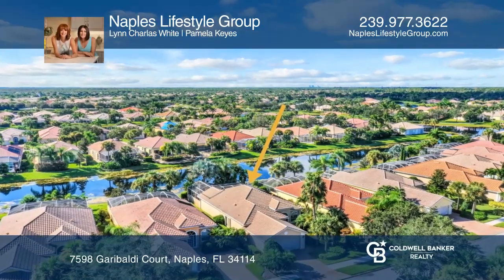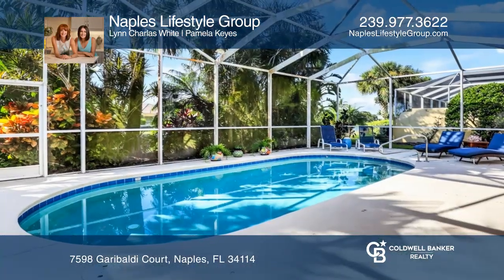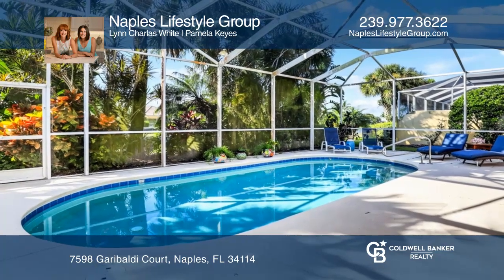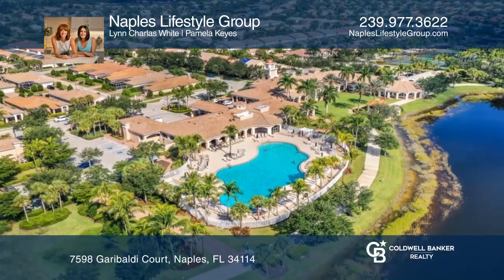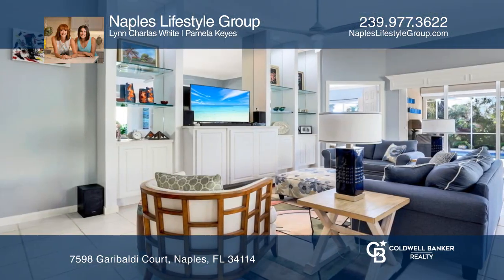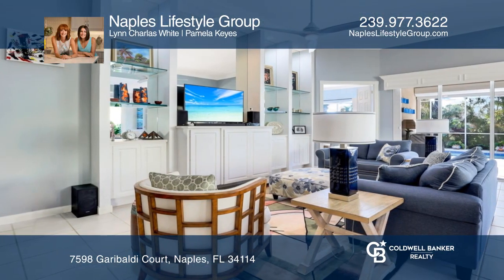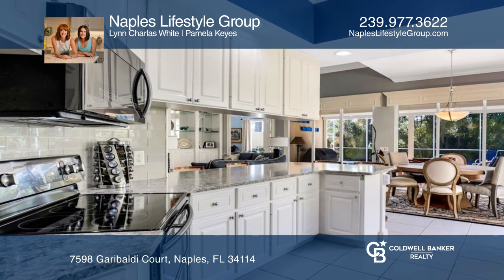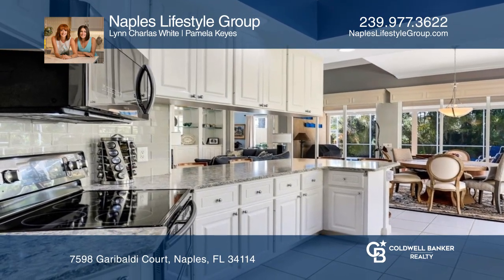7598 Garibaldi Court Naples, FL | ColdwellBankerHomes.com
7598 Garibaldi Court, Naples, FL

The perfect combination of a Great Home, on a Terrific Lot, in an Impressive Community! Welcome to VeronaWalk where the Vibrant Lifestyle includes miles of walkways along lakefront peninsulas with Venetian-style bridges that lead to the Amenity-Rich Town Center. This attractive Three Bedroom plus De